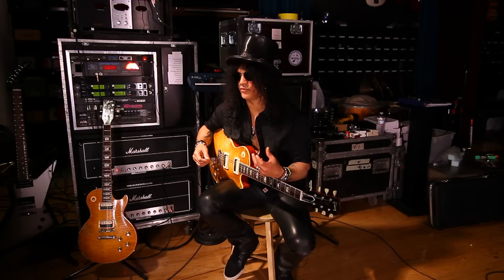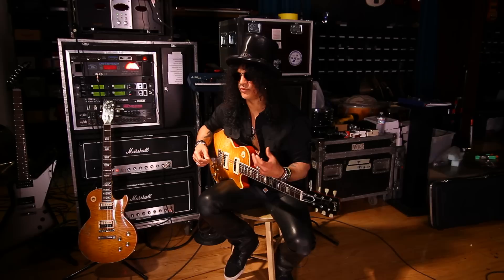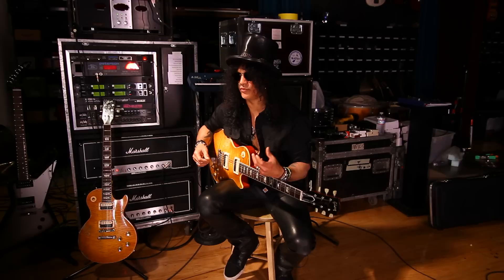Slash Play Tests The New Ernie Ball Cobalt Electric Guitar Strings